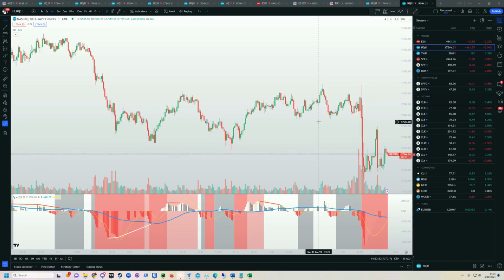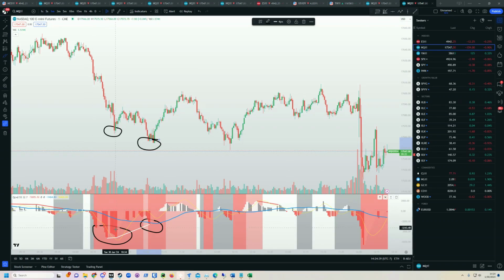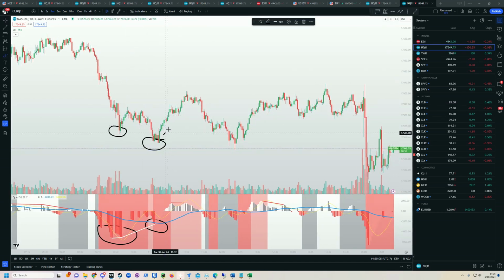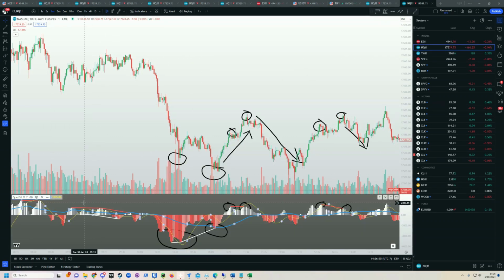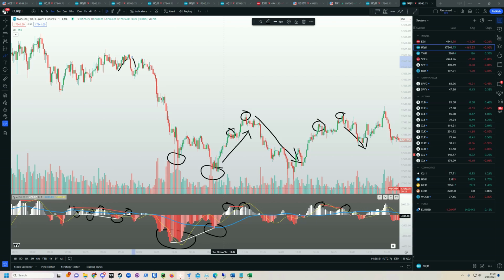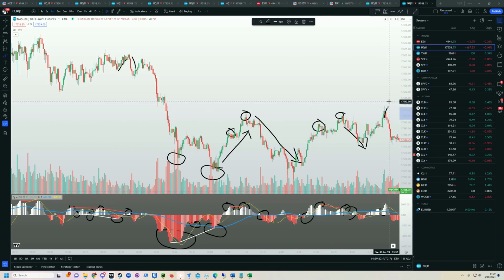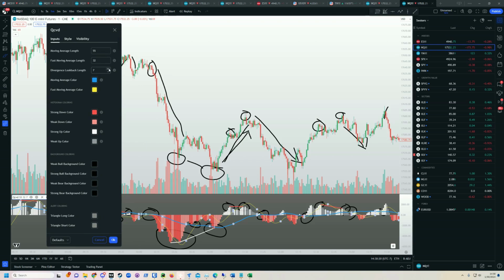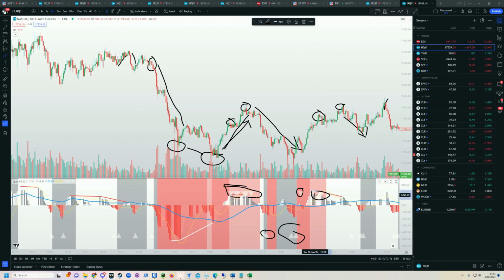Trade Cumulative Delta Like A Pro - NEW "CVD" Indicator!